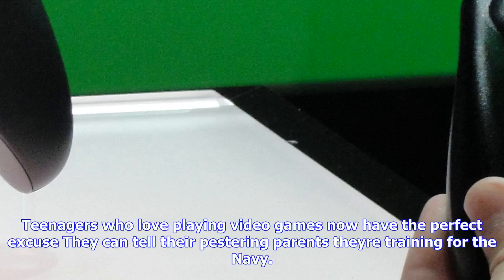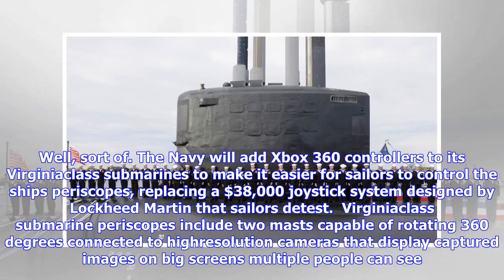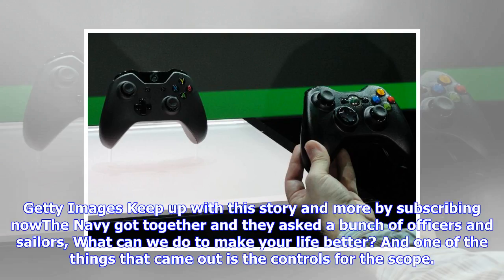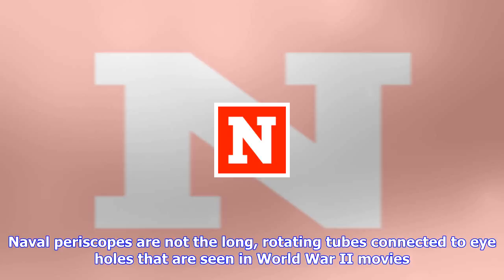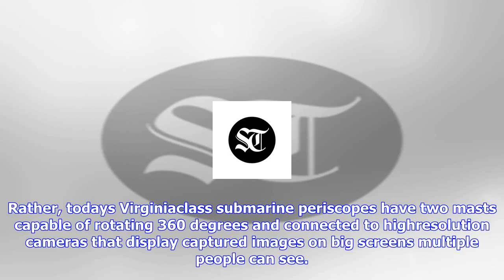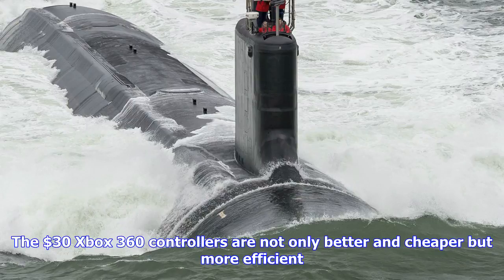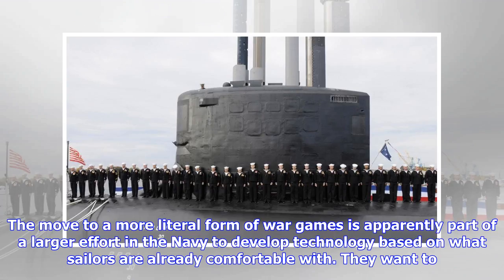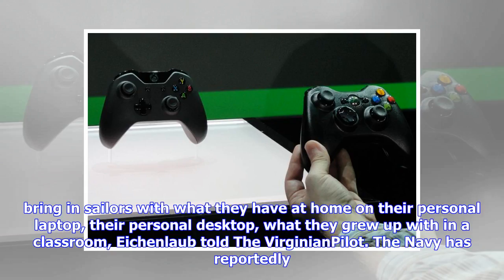Breaking News | The navy is adding xbox controllers to submarines to make sailors' jobs easier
The navy is adding xbox controllers to submarines to make sailors' jobs easier

Teenagers who love playing video games now have the perfect excuse They can tell their pestering par...